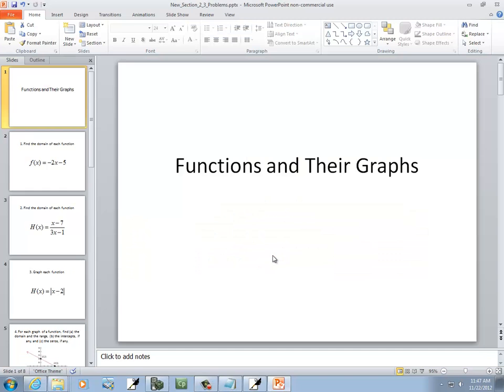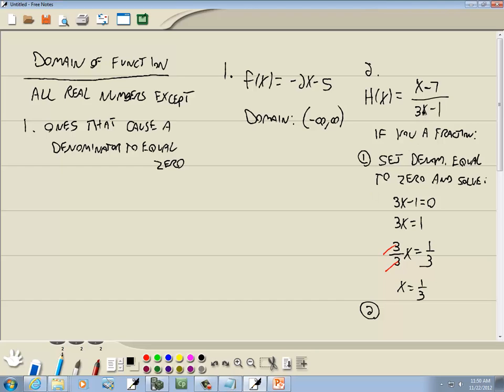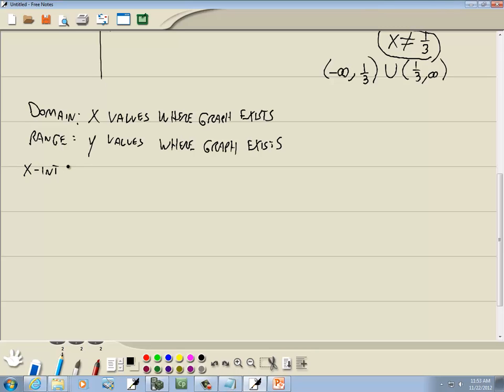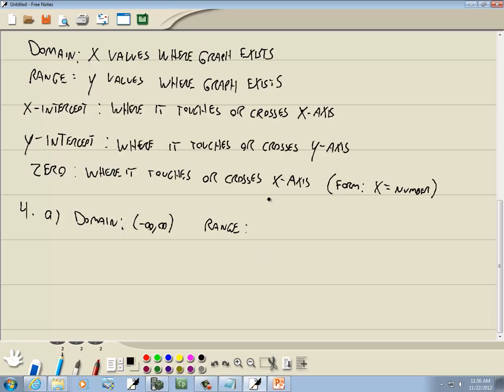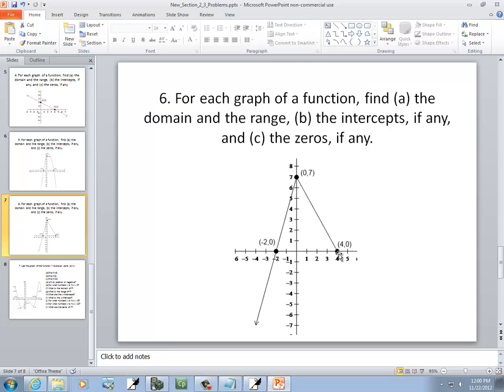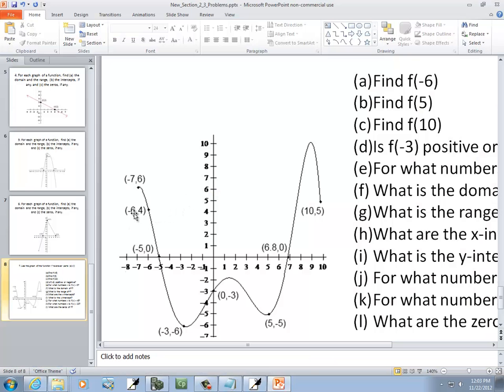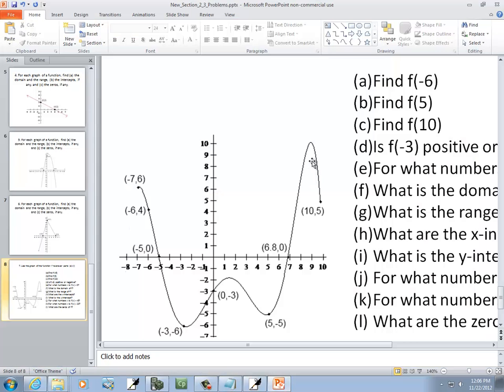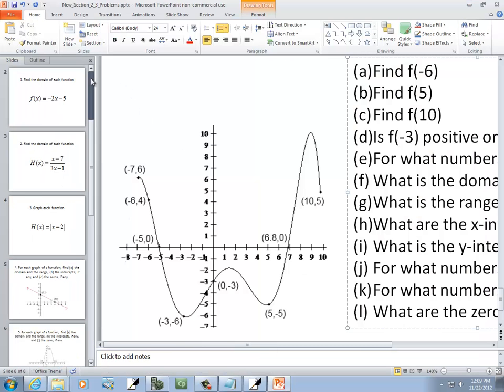Intermediate Algebra: Functions and Their Graphs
Intermediate Algebra: Functions and Their Graphs.  See http for more videos